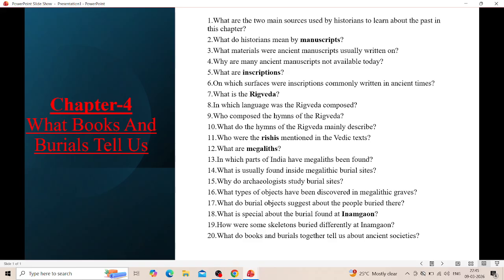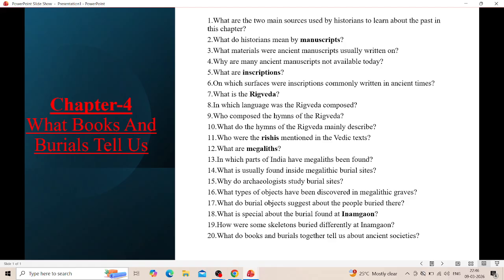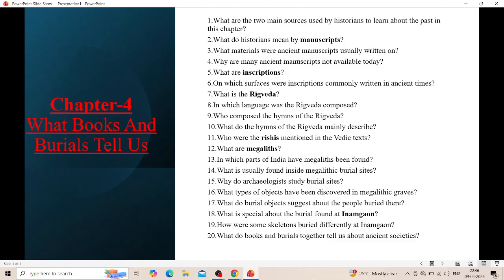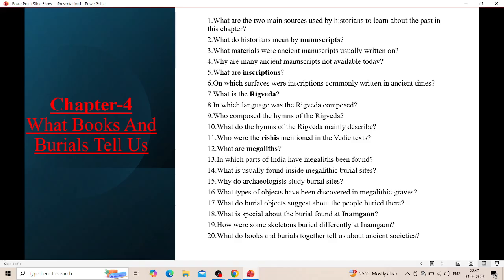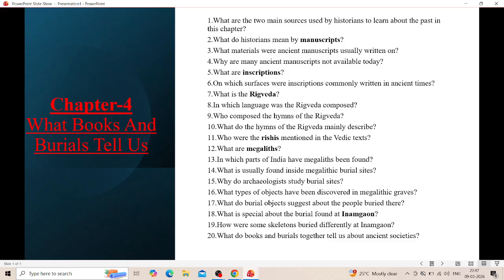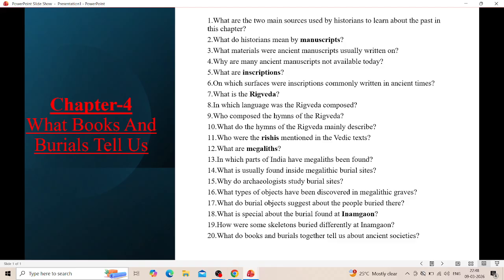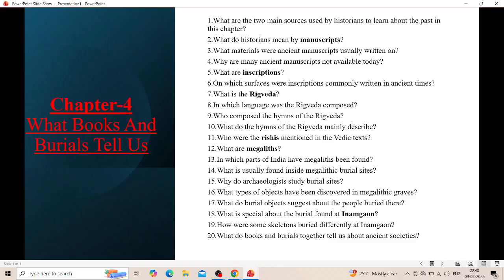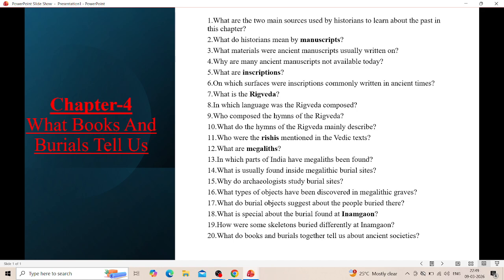NCERT Chapter 4 Detailed Explanation By Aspirant Shreya Dubey.